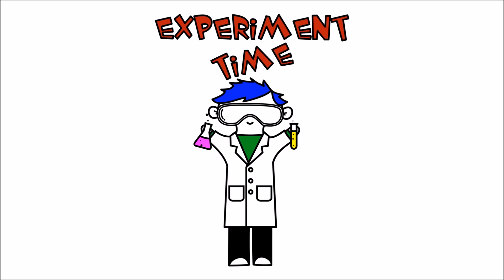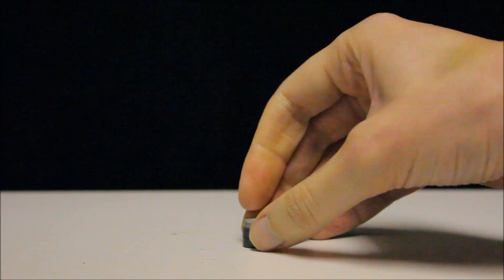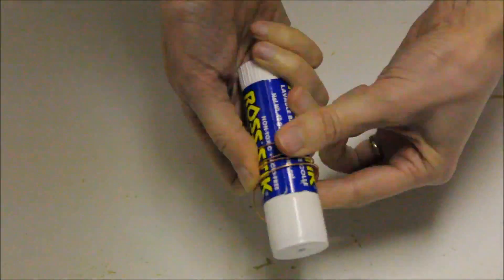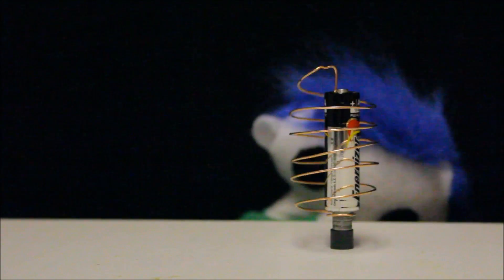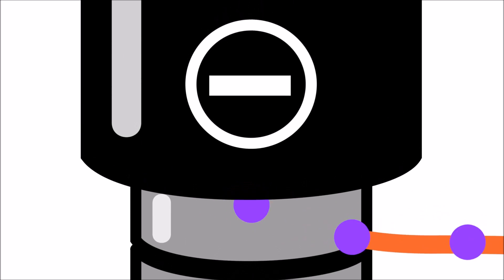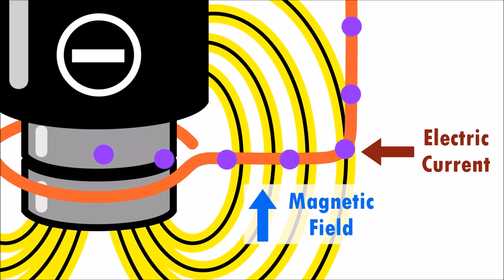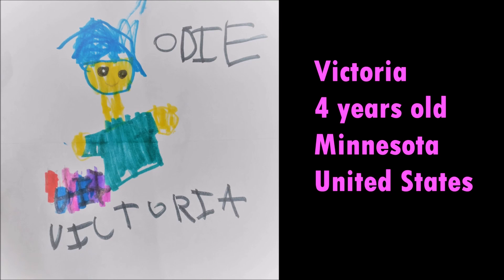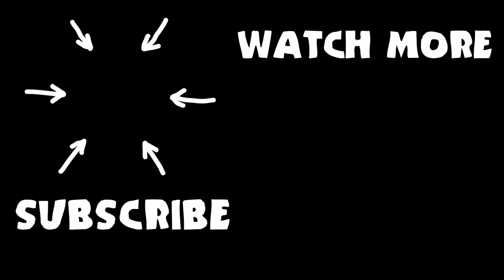How To Make a Homopolar Motor | Science for Kids